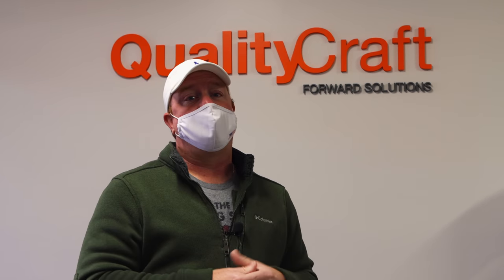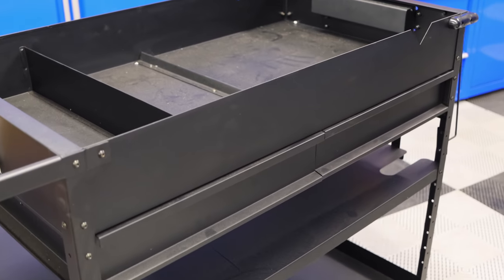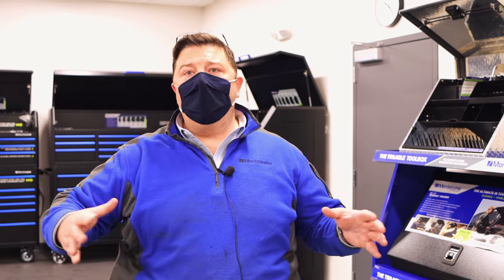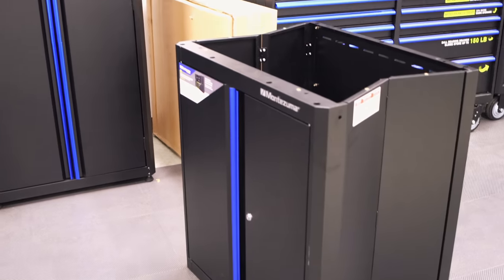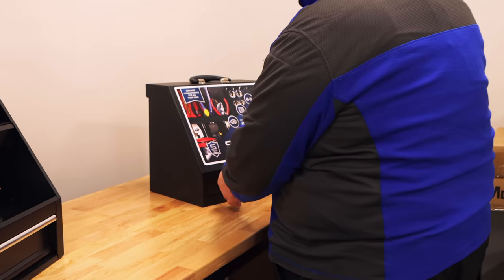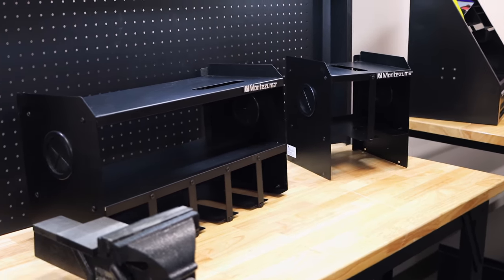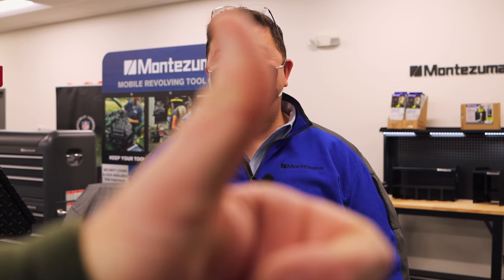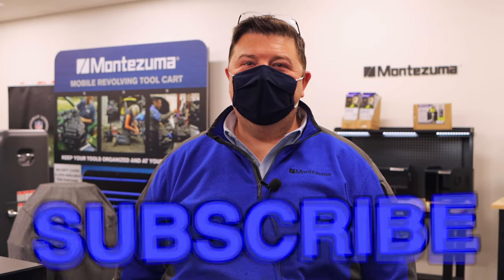What's New At Monetezuma Toolboxes? Let's Find Out And Take The Tour Of Their Facility!!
Montezuma Toolboxes Gives Us An Exclusive Tour Of The Facility And They Show Us Some Of The New And Upcoming Products To Soon Be Released! The original triangle truck toolbox paved the way for tool storage and the line has been expanded to garage organization, side boxes, shop boxes, garage flooring, work surfaces and much more! Take a look at this video to see some of the products they produce. You just can't find a better toolbox that the Montezuma triangel box for use on the road or farm, but after seeing the BIG toolboxes and small toolboxes, we all need to rethink toolbox purchases!

Lang Tools Master Feeler Gauges:

Knipex Cobra Pliers (some of my go to Pliers):

Koon Trucking
200 Davidson Dr.